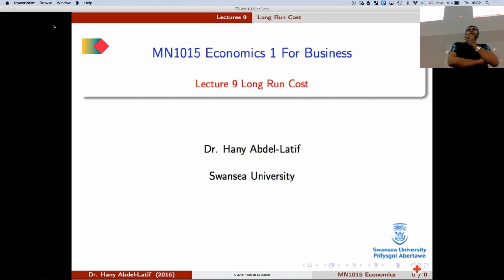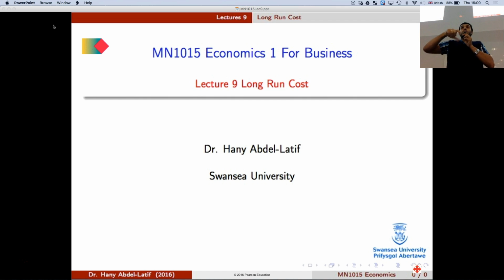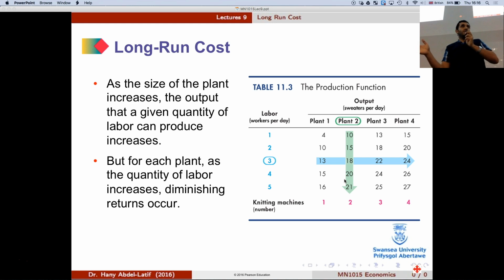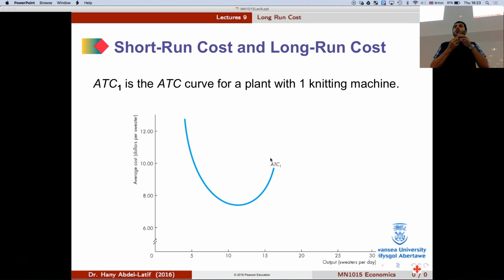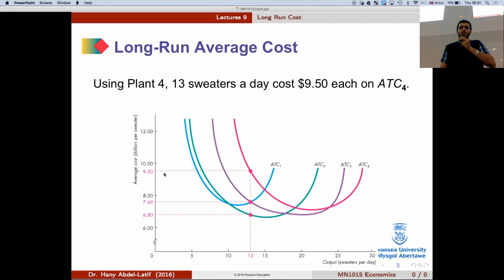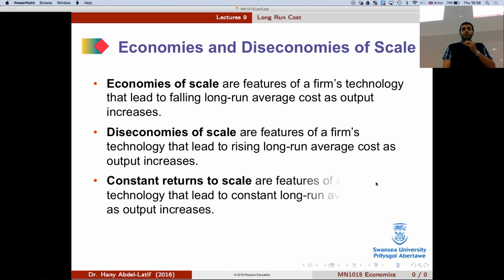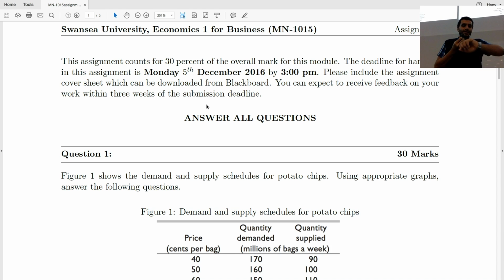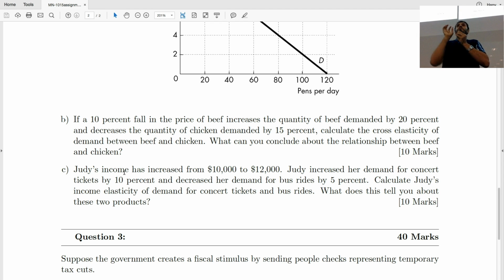MN1015 Lecture 9 Long Run Cost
In the long run, all inputs are variable and all costs are variable. The behavior of long-run cost depends upon the firm’s production function. The firm’s production function is:
The relationship between the maximum output attainable and the quantities of both capital and labor.

Long Run Cost
As the size of the plant increases, the output that a given quantity of labor can produce increases. But for each plant, as the quantity of labor increases, diminishing returns occur.

Diminishing Marginal Product of Capital
The MP of capital is the increase in output resulting from a one-unit increase in the amount of capital employed, holding constant the amount of labor employed. A firm’s production function exhibits:
- Diminishing marginal returns to labor (for a given plant)
- Diminishing marginal returns to capital (for a quantity of labor).

For each plant, diminishing MP of labor creates a set of short run, U-shaped cost curves for MC, AVC, and ATC.

Long Run Average Cost Curve
The LRAC curve is made up from the lowest ATC for each output level. We need to decide which plant has the lowest cost for producing each output level.

The LRAC curve is the relationship between the lowest attainable average total cost and output when both the plant and labor are varied.
The LRAC curve is a planning curve that tells the firm the plant that minimizes the cost of producing a given output.
Once the firm has chosen its plant, the firm incurs the costs that correspond to the ATC curve for that plant.

Economies of Scale and Diseconomies of Scale
Economies of scale are features of a firm’s technology that lead to falling long-run average cost as output increases.
Diseconomies of scale are features of a firm’s technology that lead to rising long-run average cost as output increases.
Constant returns to scale are features of a firm’s technology that lead to constant long-run average cost as output increases.

Minimum Efficient Scale
It is the quantity of output at which the long-run average cost reaches its lowest level. If the LRAC curve is U-shaped, the minimum point identifies the minimum efficient scale output level.